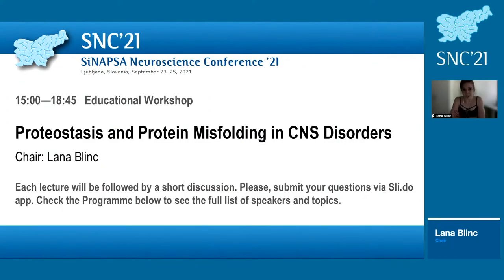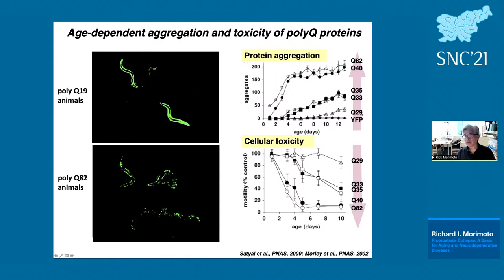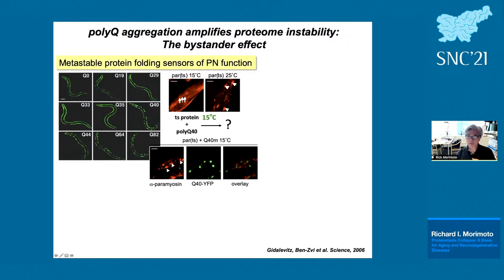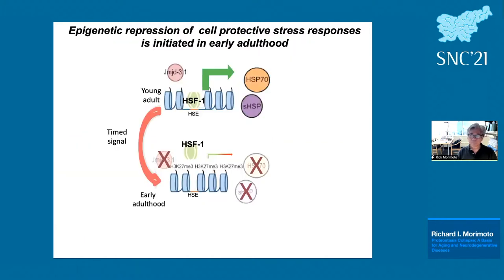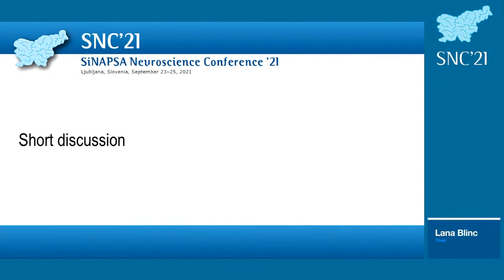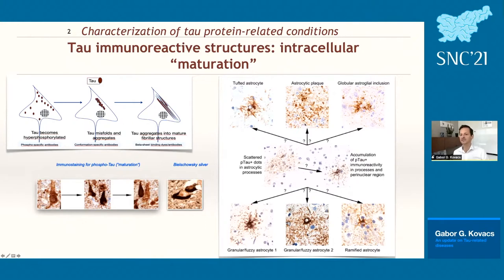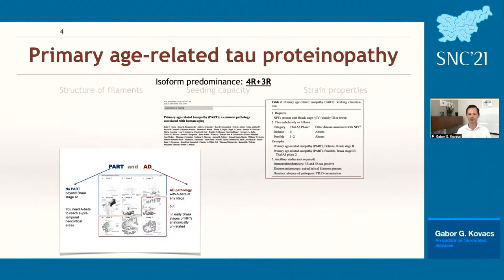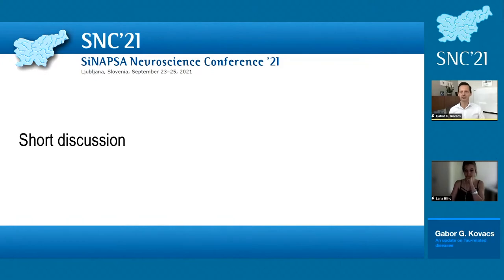07 Friday, September 24 - Educational Workshop on CNS Protein Misfolding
Educational Workshop: Proteostasis and Protein Misfolding in the Central Nervous System
Chair: Lana Blinc
00:00:19 Introduction
00:01:19 Richard I Morimoto / Proteostasis Collapse: A Basis for Aging and Neurodegenerative Diseases
00:45:02 Gabor G Kovacs / An update on Tau-related diseases
01:15:15 Boris Rogelj / TDP-43 proteinopathies
01:57:30 Patrik Brundin / Now it is time for research to crack Parkinson’s disease
02:14:21 Roger A Barker / Huntington's disease
02:45:03 Adriano Aguzzi / Transmissible Spongiform Encephalopathies
03:15:57 Holger Wille / A structural biologist's view of neuroscience
03:42:44 Conclusion